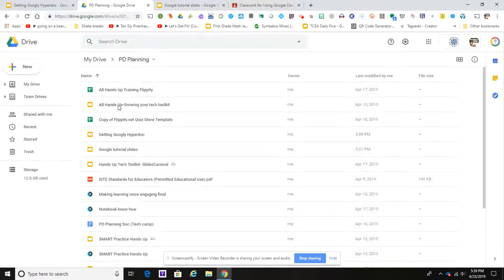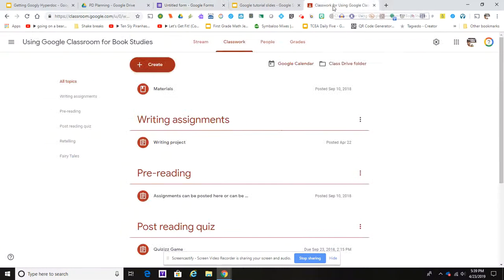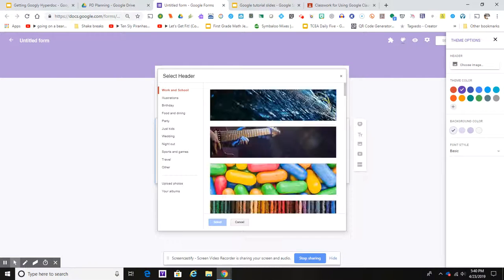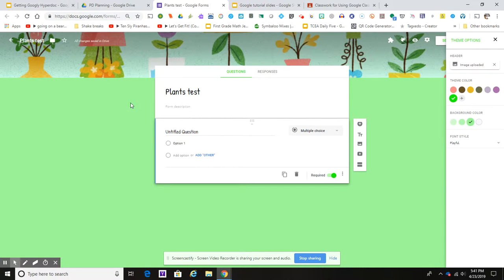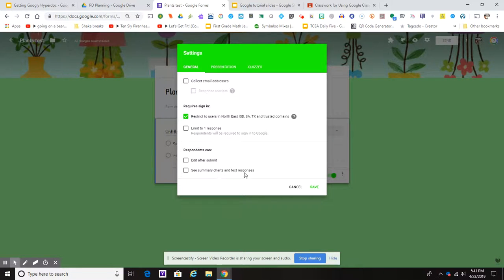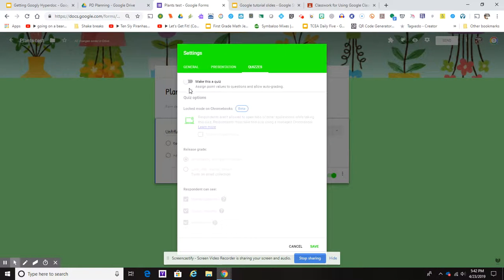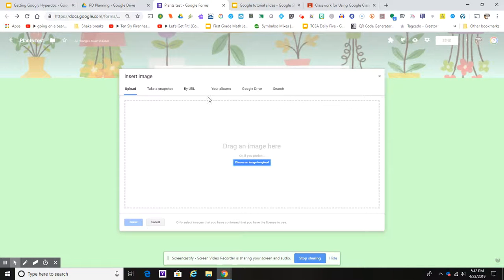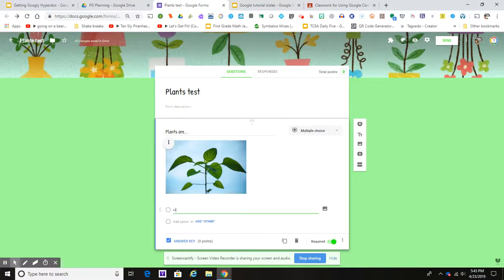Getting started with Google Forms